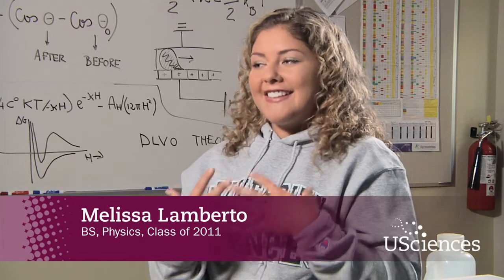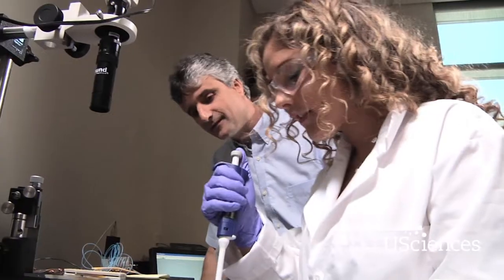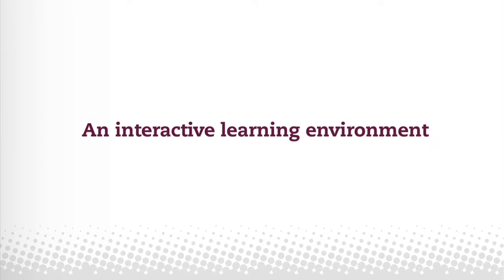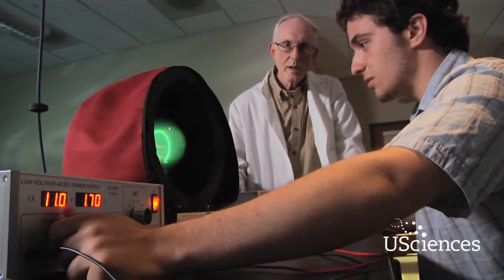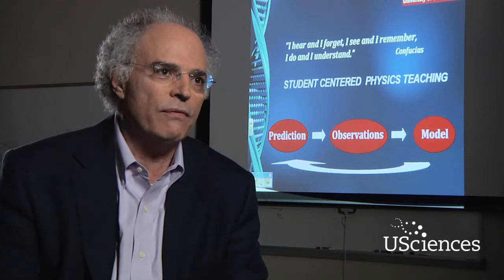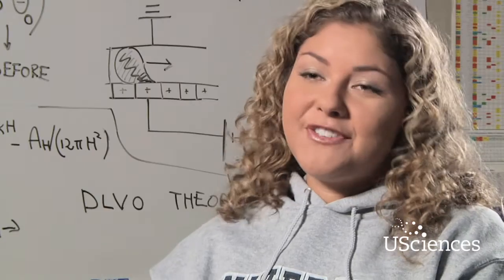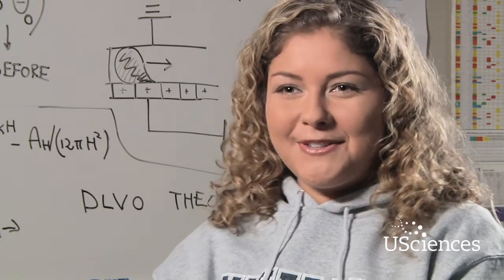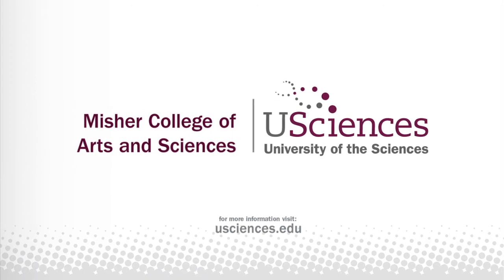Discover Physics at USciences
Faculty and students at University of the Sciences explain how the study of physics opens doors in all areas of science and technology.